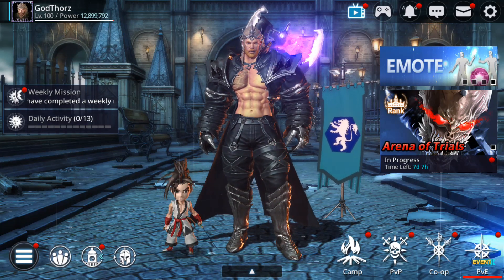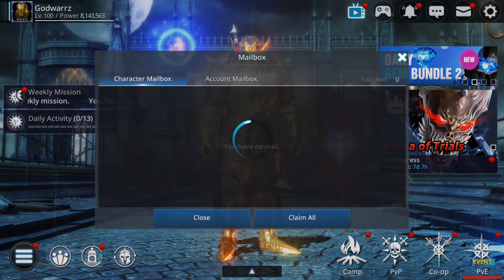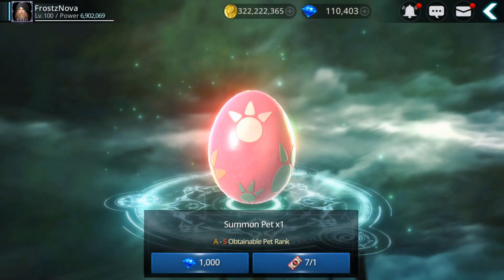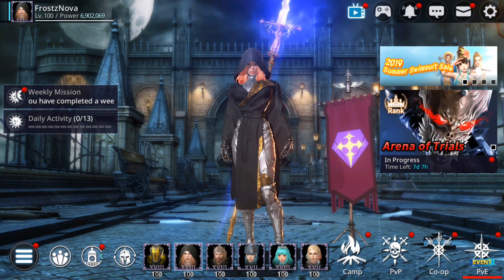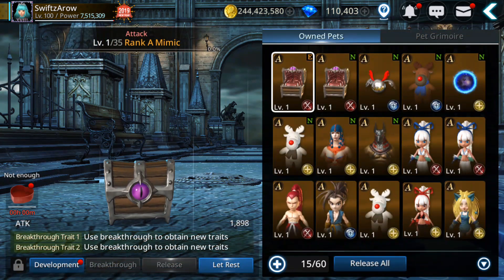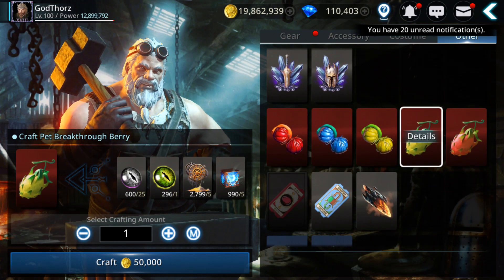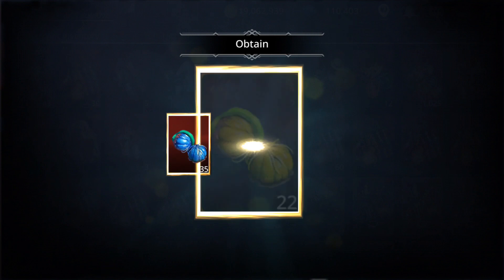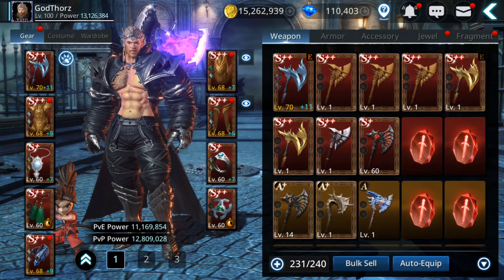Darkness Rises Tips and Tricks: Opening Pets(All Characters) & Per Re-Breakthrough